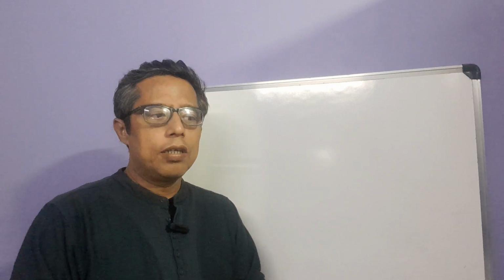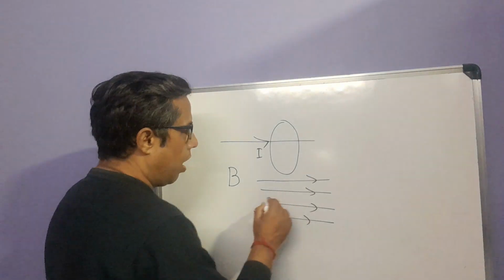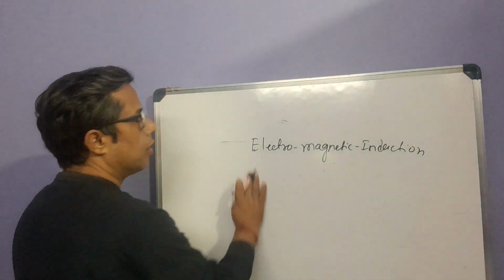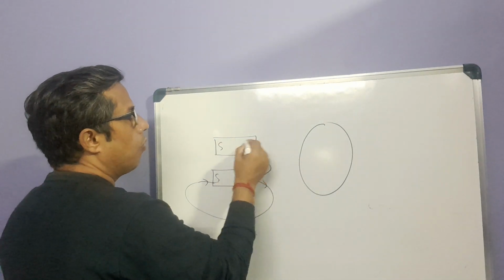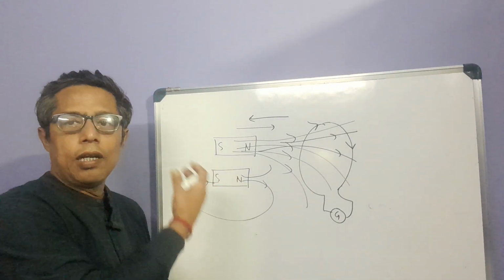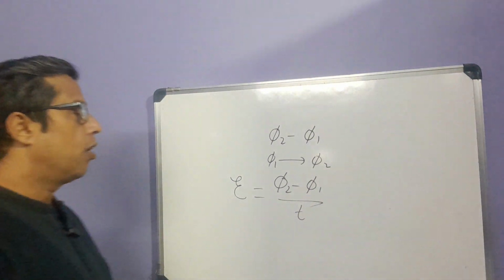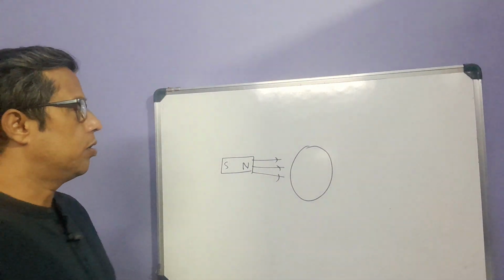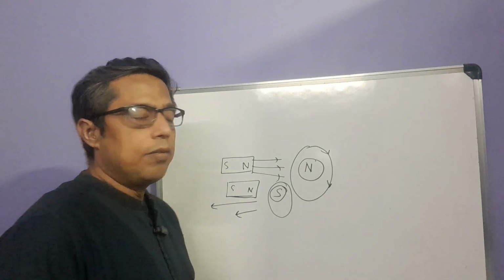Faraday's Law of Electromagnetic Induction